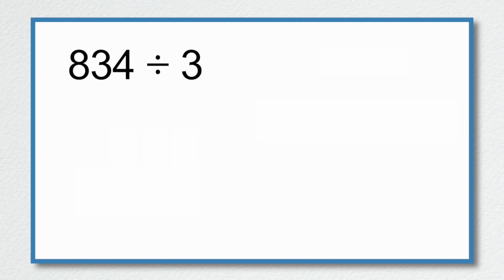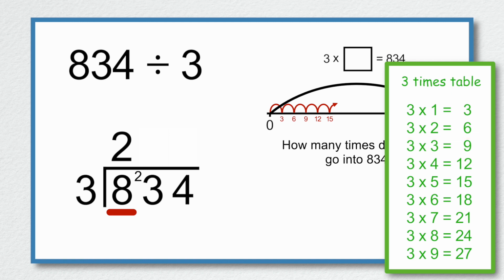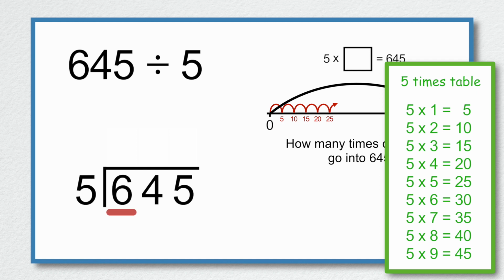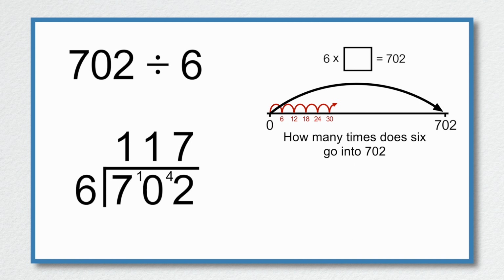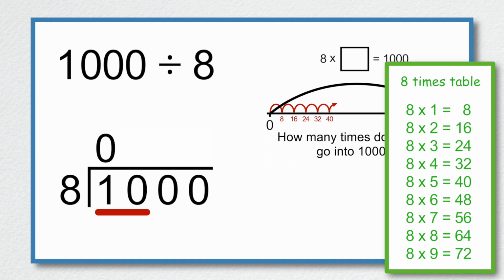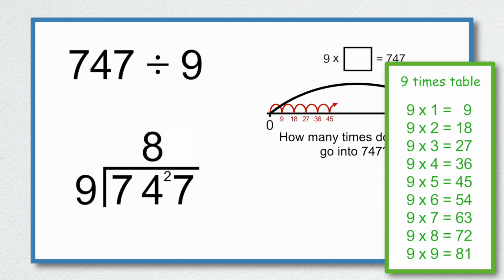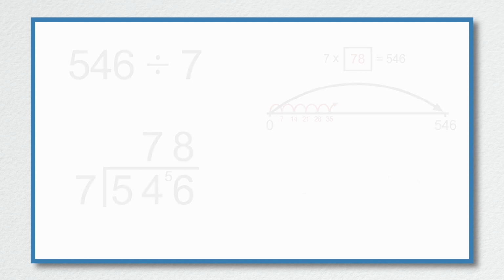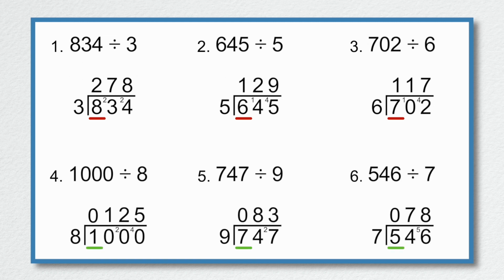Key Stage 3 Maths: Dividing whole numbers without a calculator - short division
This is the first of two videos looking at mathematical problems involving dividing whole numbers.

The two approaches being covered are:
1. Short Division.
2. Long Division.

This video introduces short division.

It is assumed that the viewer already has some experience of division, and understand what is meant by the remainder. For example, 10 ÷ 3 = 3 remainder 1.